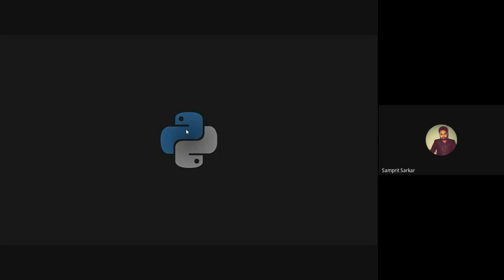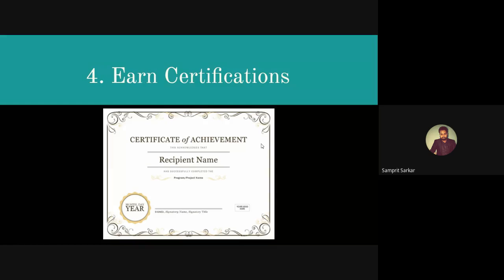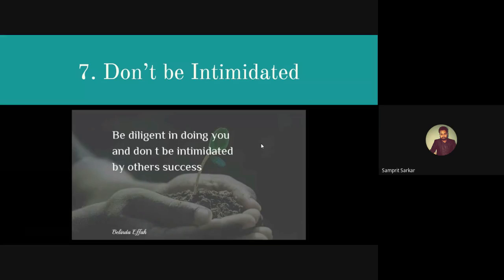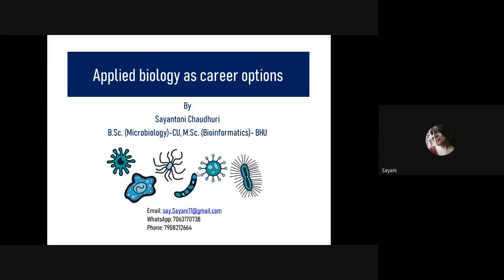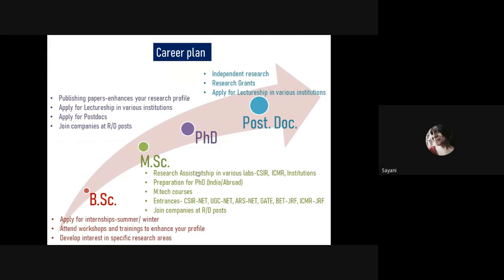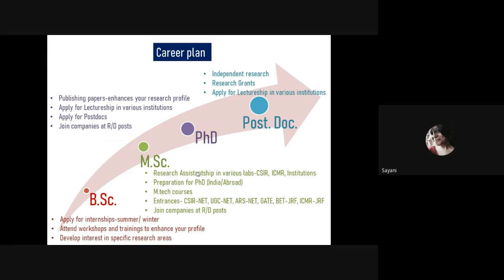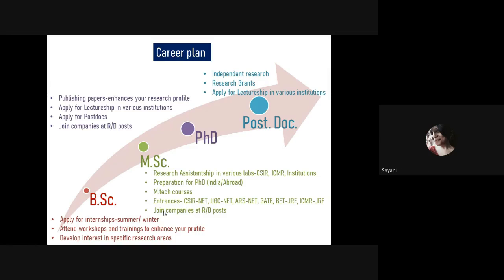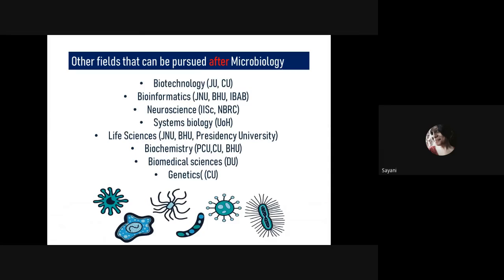Masterclass Workshop | Session 10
1. Career as Website Developer. Speaker: Mr. Samprit Sarkar.
2. Career as Dancer. Speaker: Ms. Aishwarjya Das.
3. Applied Biology as Career Options. Speaker: Ms. Sayantoni Chaudhuri.